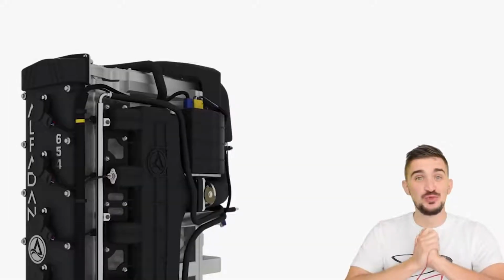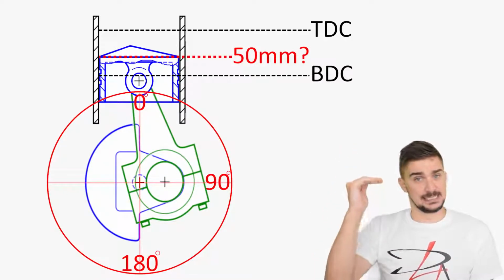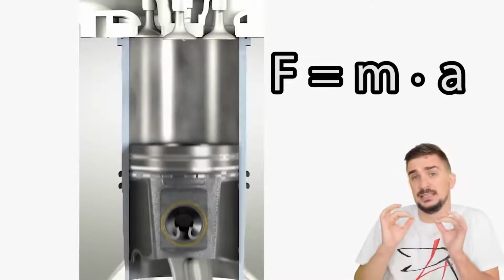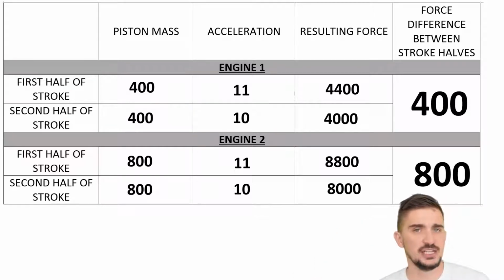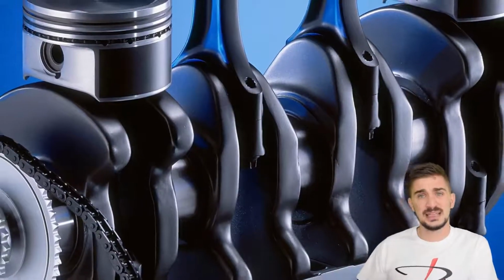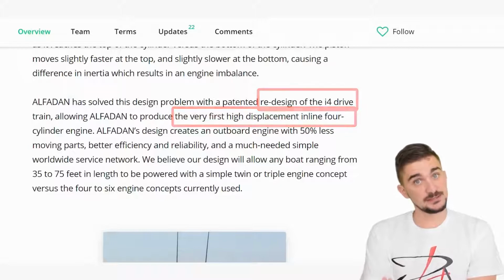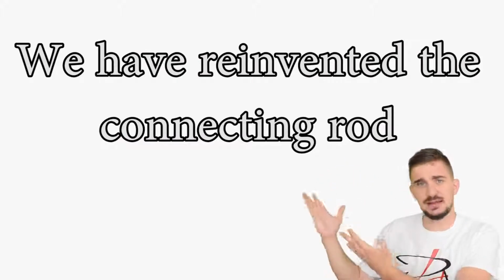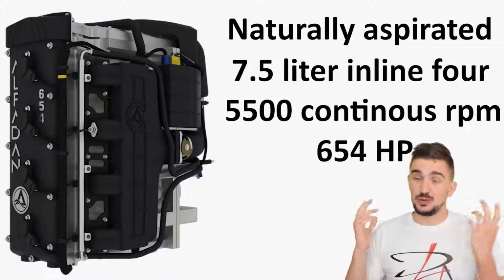driving 4 answers (YouTuber) descrives the REVOLUTIONARY new INLINE 4 ALFADAN BIG BLOCK i4 ENGINE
@driving4answers (YouTube channel video) explains the Alfadan Big Block i4 engine.

Here is what he wrote about our engine...

What is up engine heads, today I have something really interesting for you, a brand new inline four cylinder engine that has the potential to completely change the game. Why? Because it claims that it has overcome the single greatest limiting factor of any inline four cylinder engine – and that is its displacement.

A few days ago I was researching and fact checking for one of my future videos and then I stumbled onto this page. This is the startup investor page for AlfaDan inc. Never heard of them? Neither have I. As you can see they’re looking for investors for their brand new marine outboard engine and have already raised more than a million dollars.
But that’s not what’s interesting. What’s interesting is that this is an inline four engine that aims to outdo V6 and V8 engines at everything. Now I’m not really familiar with the outboard powered boat industry but apparently the big deal is that these boats have grown over the years and by doing so they also need more power to push them through water. So the solution has simply been to add more outboard engines. Obviously this isn’t an optimal solution as it increases weight and fuel consumption.

And here’s where things get really crazy. ALFADAN claims that their revolutionary inline four engine offers 50% more horsepower, 50% less weight and 50% less moving parts compared to all current outboard engines. In other words 3 Alfadan inline fours can make the same power as 6 competitor engines at half the weight. I was like yeah right…..I’ve heard plenty of too good to be true claims over the years and that’s exactly what they usually are…too good to be true. So I decided to read on to see how exactly they claim to have achieved this. And here as you can see they talk about the inherent secondary imbalance we just spoke off, but more importantly they claim to have solved this design problem with a patented re-design of the i4 drive train, allowing ALFADAN to produce the very first high displacement inline four-cylinder engine.

So I kept scrolling down and things got pretty serious. This isn’t just empty claims, a proof of concept and feasibility study has already been completed. And not just by anyone, the feasibility study has been done my Mahle powertrain. As you may know Mahle is one of the most reputable names in the industry of engines and engine parts. The pistons inside the Bugatti Veyron are Mahle for example. I believe that says enough. Mahle has been at the forefront of engine downsizing, turbocharging and improvement efficiency.
But that’s not all. Alfadan has another big name behind them. Freevalve. You probably heard of them too. The sister company of Koenigsegg Automotive that has been making news headlines by developing a camless engine. That’s right. No camshafts which means no cam gears which means no timing chains or timing belts. The end result? A dramatically downsized engine with dramatically reduced friction and dramatically increased power potential.

A special thank you to my patrons:
Daniel
Peter Della Flora
Daniel Morgan
William
Richard Caldwell
Pepe
Brian Durning
Andrew Ruud
Brian Alvarez
Holset90

00:00 Why are all inline fours limited in displacement
10:56 Alfadan i4